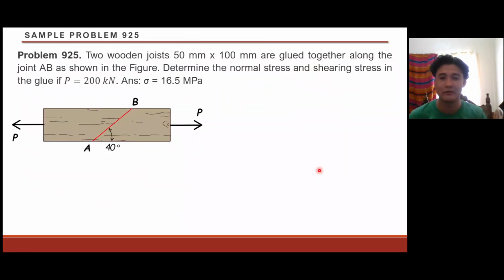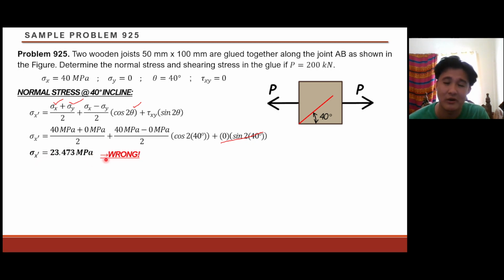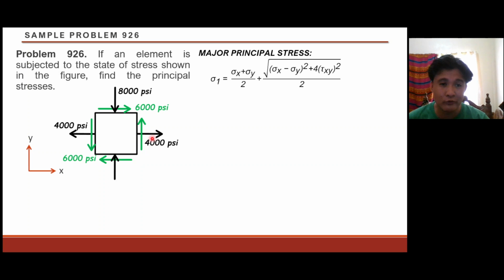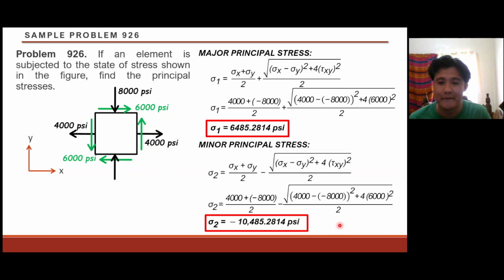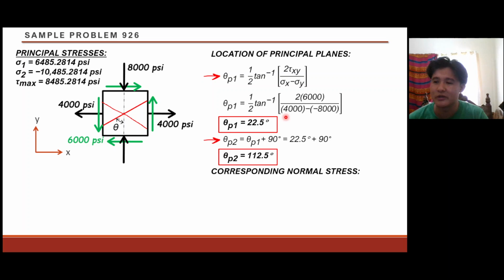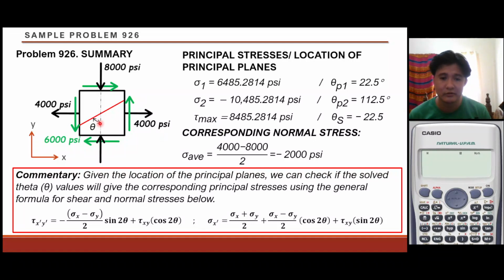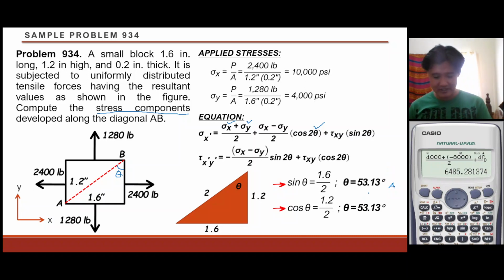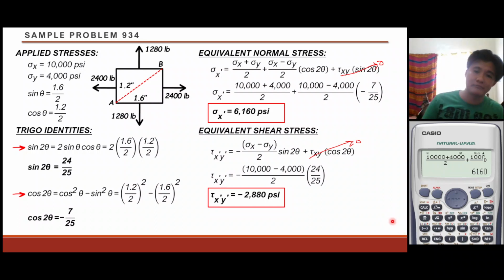Stress Transformation PART 2/2